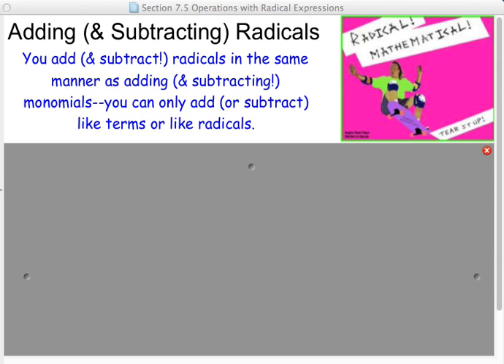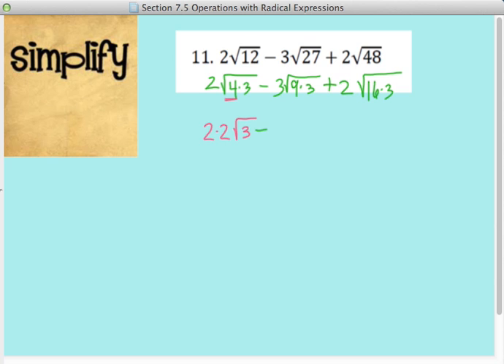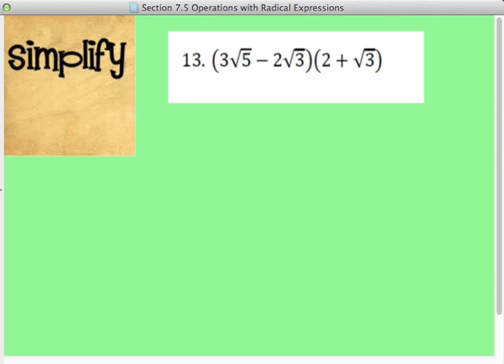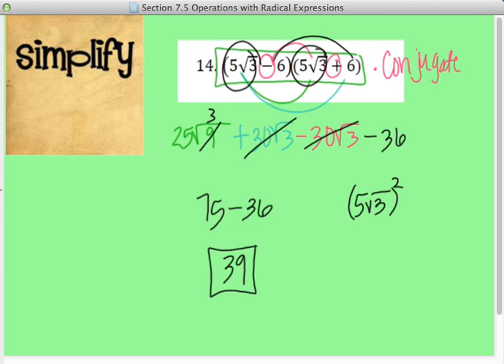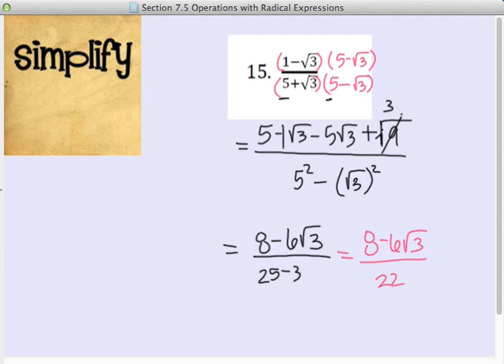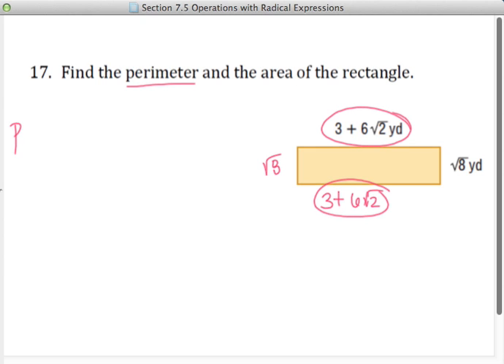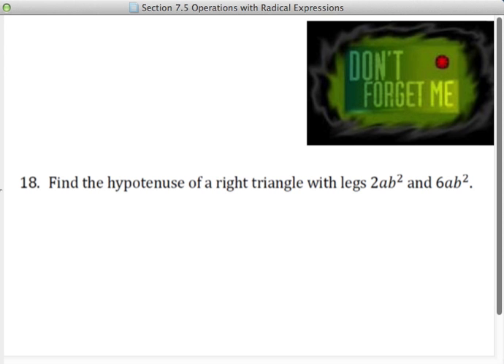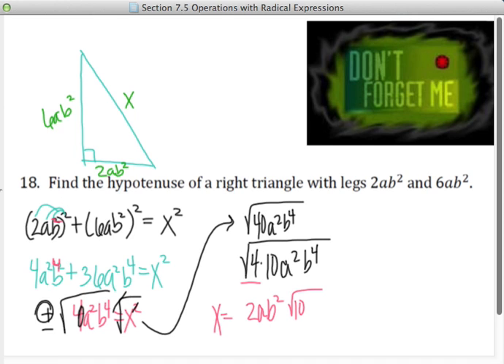Section 7 5 Operations with Radical Expressions Part II